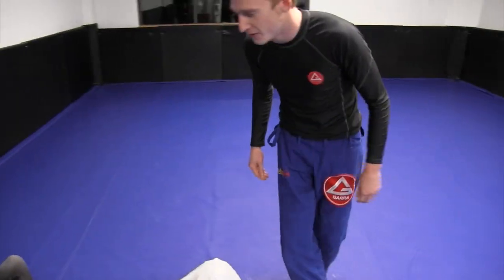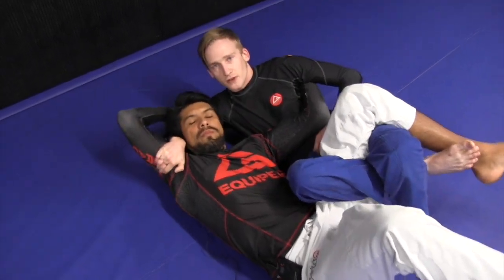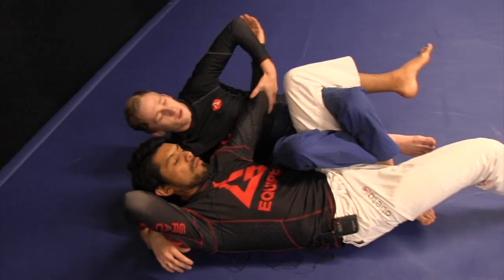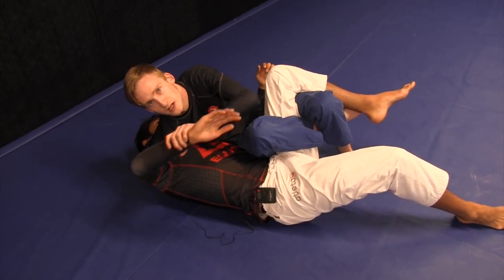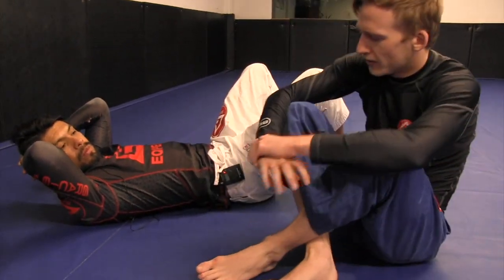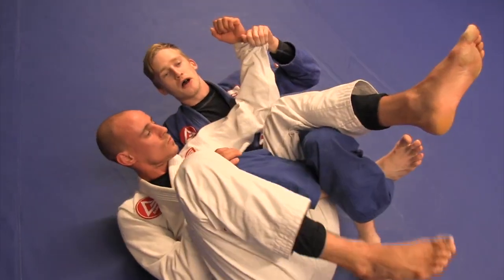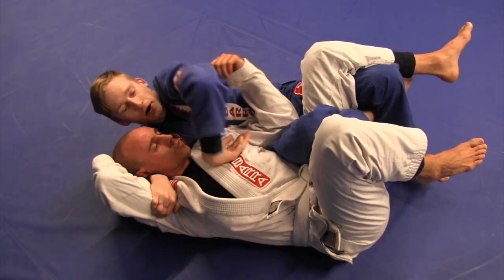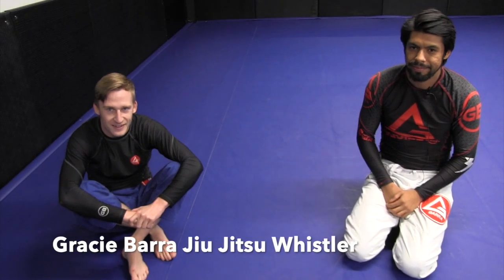Si Papi Position - Creative BJJ/Judo Exploration (Gracie Barra Whistler)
Viewer and instructor Eric Curran shows one of the grappling positions that he and his fellow Jiu Jitsu-eiros at Gracie Barra Whistler came up with. Let's explore this positiong and see what cool stuff we can arrive at. For everyone that does Jiu Jitsu, Catch Wrestling, etc. let us know what you think about this position. What's your favorite position in your grappling exchanges?